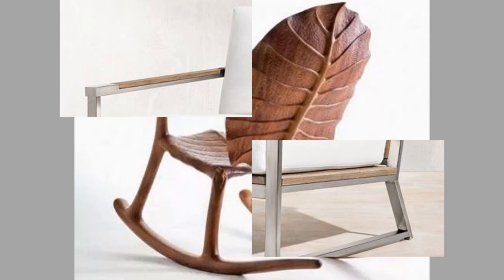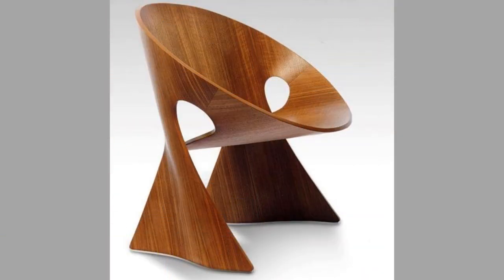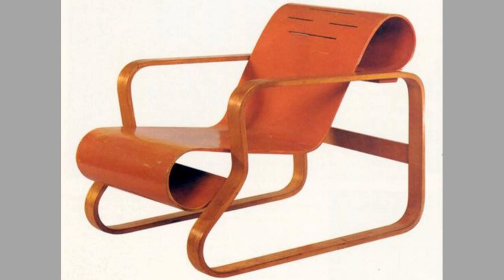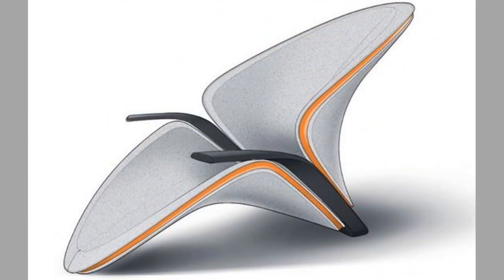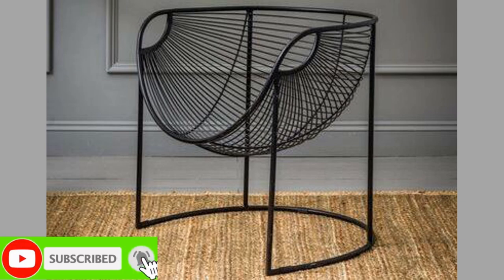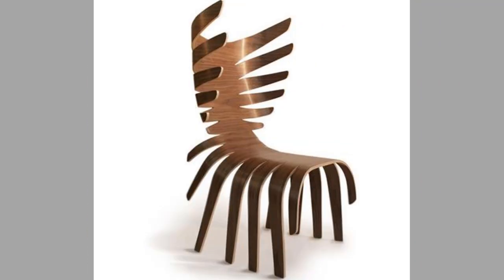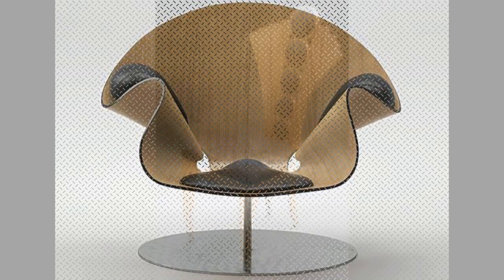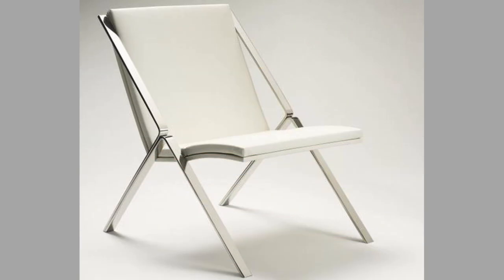Contemporary chair design ideas / Luxurious chair ideas /Modern chair design ideas / New chair ideas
Today we are here to show you a collection of modern, Beautiful and practical luxurious padded wooden chair design ideas. Watch the video until the end to see these beautiful ideas and get inspiration.

We post wood made furniture, décor and craft ideas videos on daily basis.

Have you considered making scrap wood projects for the garden or home? There are several scrap wood ideas  you can make at home. One idea is to make scrap wood projects that sell and turn it into business. small wood scrap projects could make you insanely high amount of money if you are committed enough. Making scrap wood projects is satisfying and also good for the environment.

There are several wooden chair design ideas you can choose from. wooden chair design is a modern fashion now. wooden chair design for home applications include dining chair design and other chair types as well. wooden chair design for office are slightly different from wooden chair design for living room. The modern chair designs featured in the video will inspire you to make your own items.

upholstery is an art on its own and chair upholstery is one of the common practices in furniture making. Knowing how to upholster a chair is a plus if you are in to furniture making. Once you have this skill you can make different chair designs such as cushioned wooden rocking chair, cushioned dining chairs,  office chairs, gaming chairs, and so on. cushioned chairs are comfortable chairs. The common use of cushion in chairs include seat cushion, chair pad cushion, back cushion and other decorative cushions on armrests and related parts of the chair. Making cushioned chairs require sewing the cushion and stuffing it with the appropriate material.